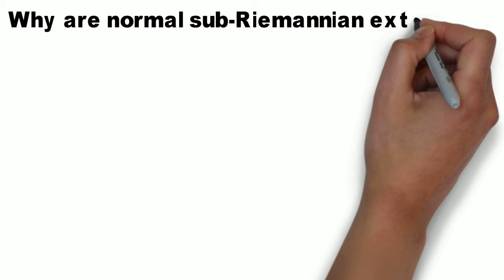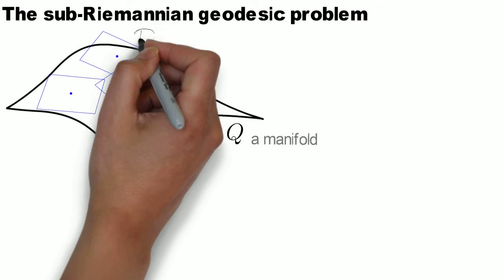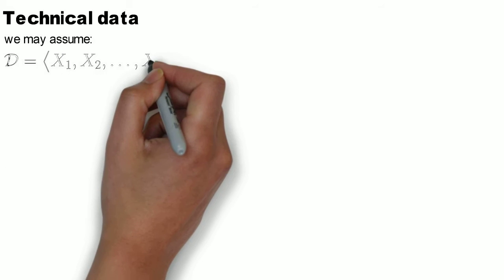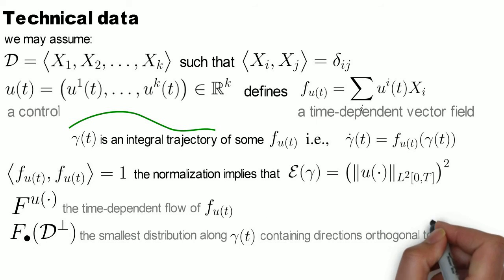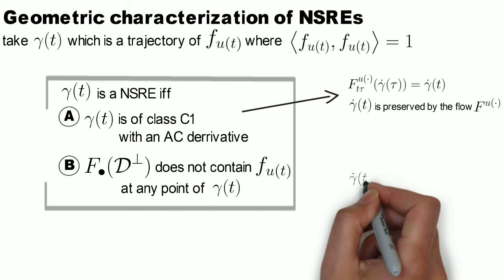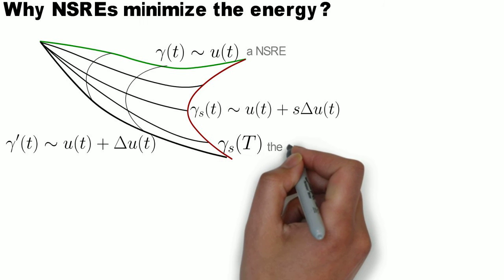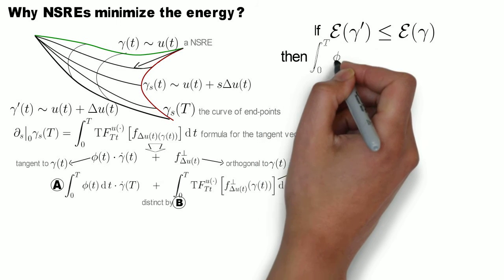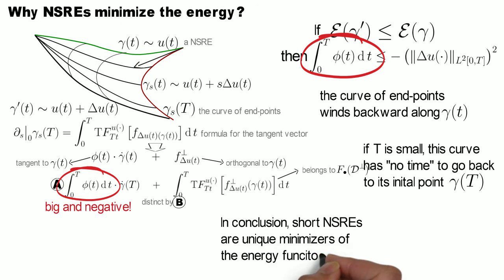Why are normal sub-Riemannian extremals locally minimizing?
A presentation on the paper "Why are normal sub-Riemannian extremals locally minimizing?"